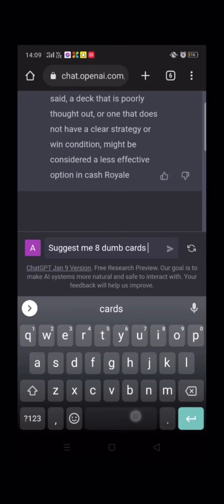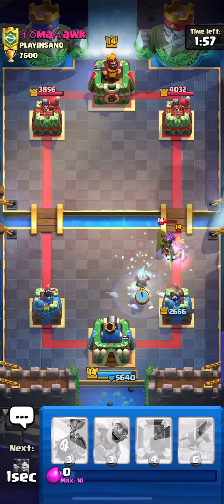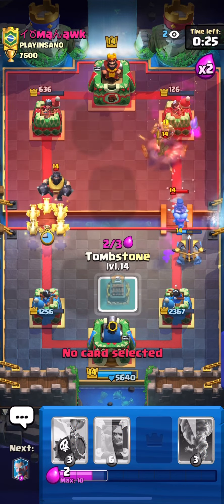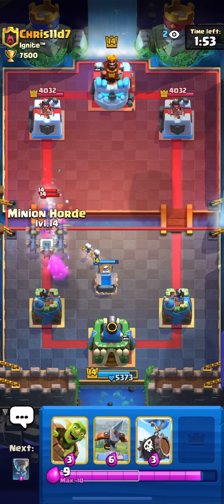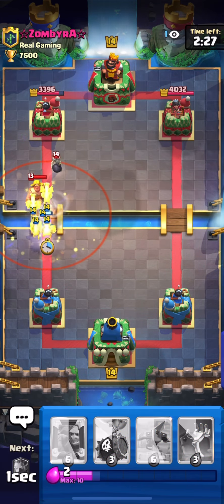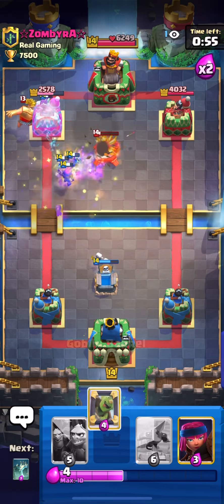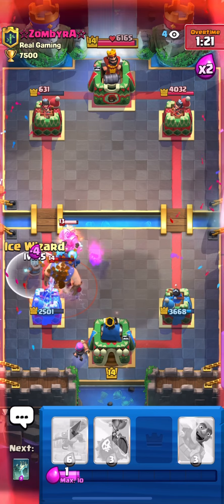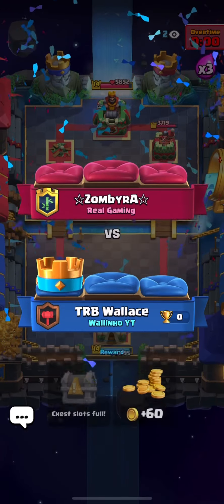AI MADE THE DUMBEST DECK FOR ME IN CLASH ROYALE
In todays video I play with the dumbest deck made by the artificial intelligence in clash royale. It was a crazy deck and new card guillotine?

Tell me more suggestions to ask to AI